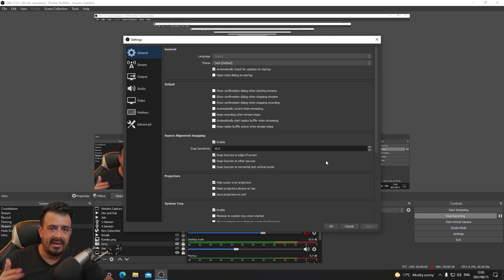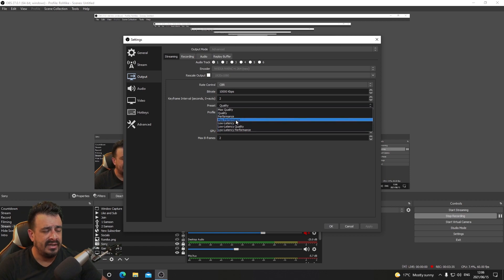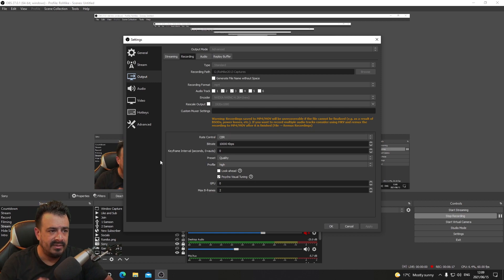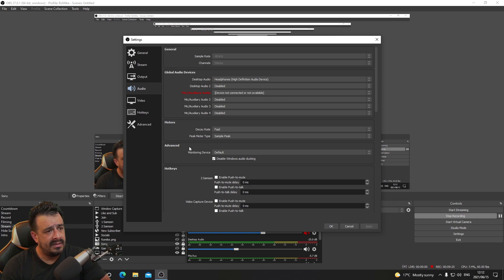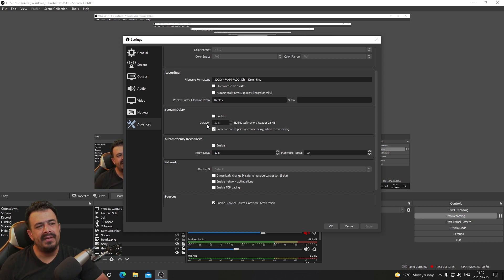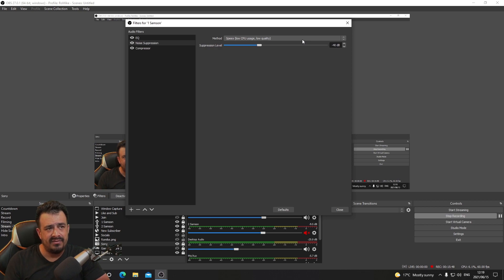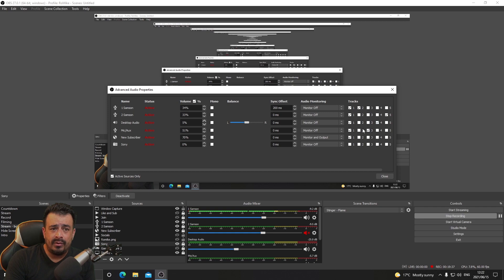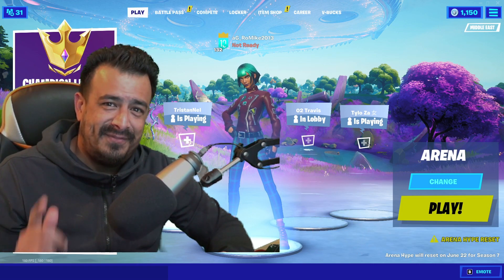The BEST OBS SETTINGS for STREAMING and RECORDING FORTNITE and Most Games in 2021 used by RoMike2013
In this video, RoDad goes through the settings we use to stream and record Fortnite in 2021 using OBS.

The settings can used for other streaming and recording other games too but we mainly use it for Fortnite.

We'll cover video and audio settings in some detail, but please refer to these guys for a wealth of knowledge:

If you'd like to follow more of my journey, I post daily updates and shorter videos on these platforms: